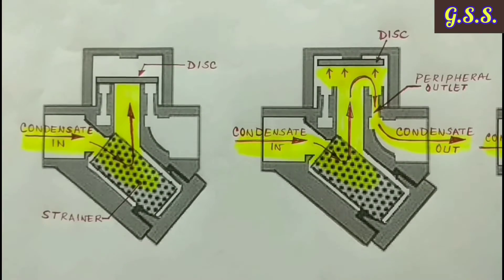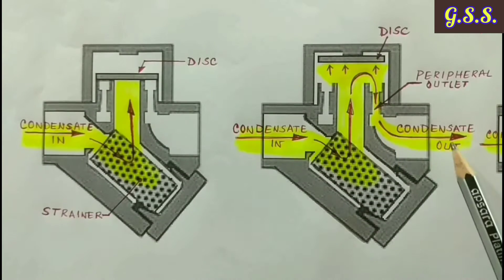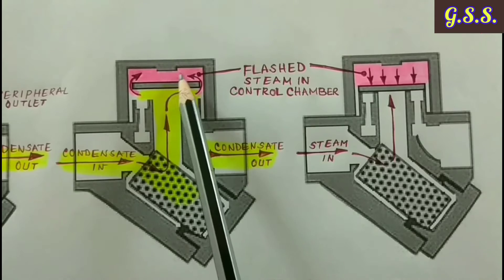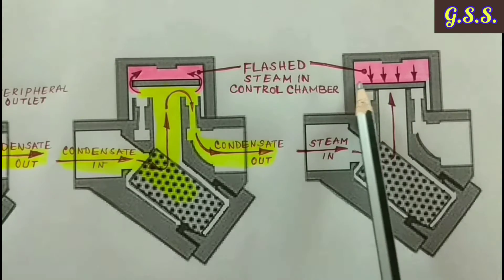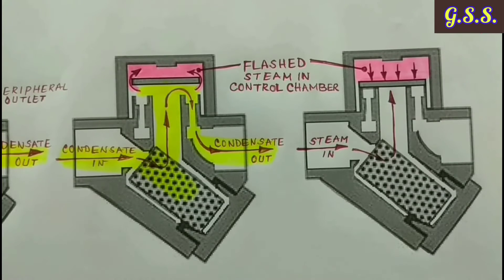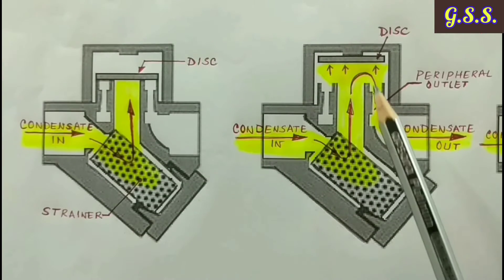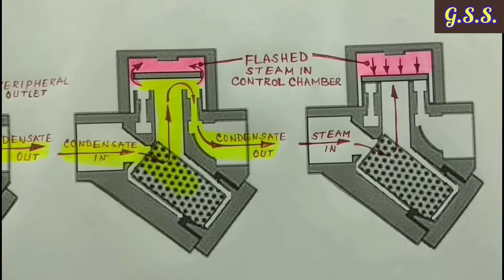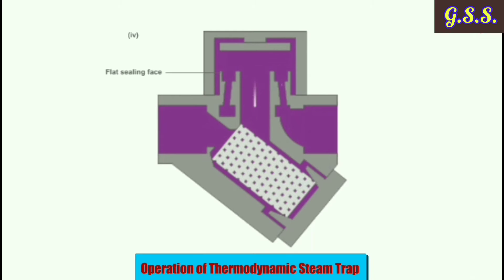Piping Engineering : Thermodynamic steam trap - installation & working philosophy